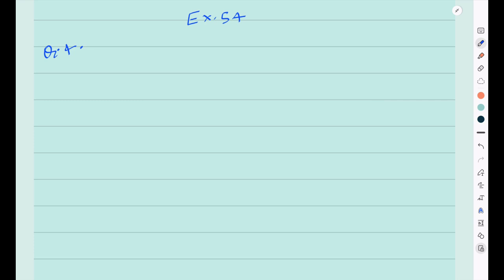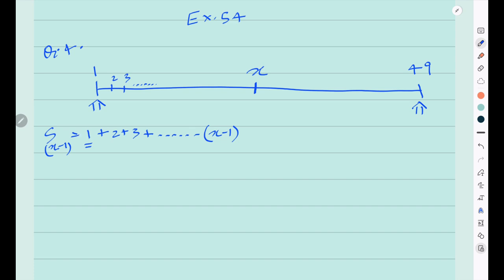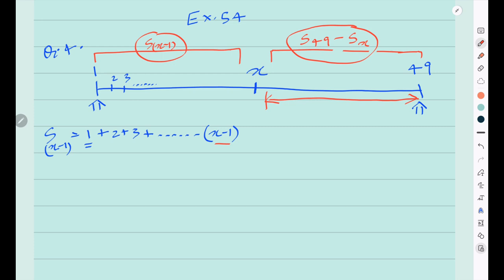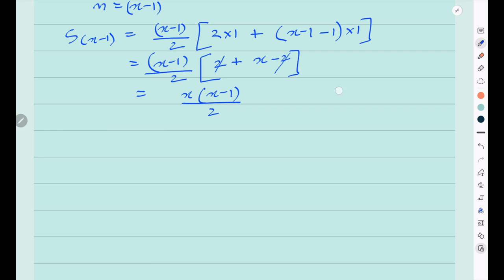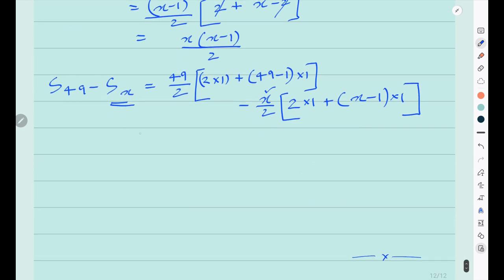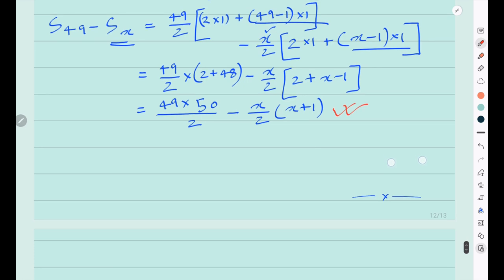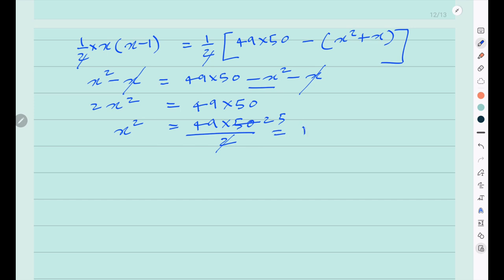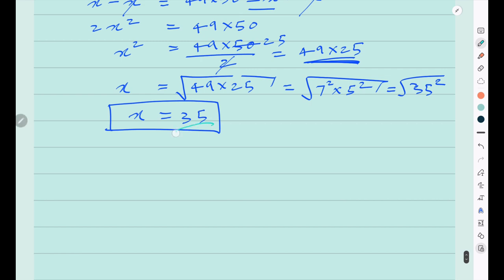ARITHMETIC PROGRESSION Class 10 Maths 🔥 Full Chapter One Shot | CBSE 2025-26 PART-6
Master Arithmetic Progression (AP) in one go! 📈 In this "One Shot" session, we cover the complete Chapter 5 of Class 10 Maths (NCERT) for the CBSE 2025-26 batch.

From finding the nth term to calculating the sum of the first n terms, we break down every formula and shortcut to help you solve AP problems in seconds.

📌 WHAT YOU WILL LEARN IN THIS VIDEO:

What is an Arithmetic Progression? (Common Difference 'd')

General Term of an AP: Finding the nth term (an).

Sum of First n Terms (Sn): Both formulas explained.

Arithmetic Mean (Basic Concept).

How to handle "Selection of Terms" in AP.

Most Important Word Problems & PYQs.

NCERT Exercise Highlights.

📚 RESOURCES FOR YOU:

Download AP Formula Sheet: [Insert Link Here]

Important Questions PDF: [Insert Link Here]

Join our Study Group: [Insert Link Here]

If you find this video helpful, please:
👍 LIKE the video to support free education!
💬 COMMENT: Did you find the Sn formula easy now?